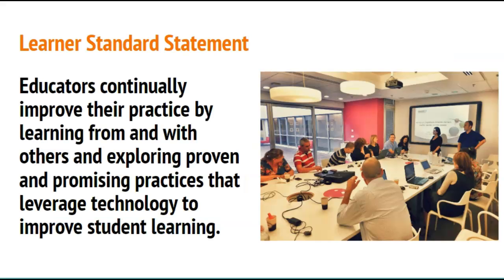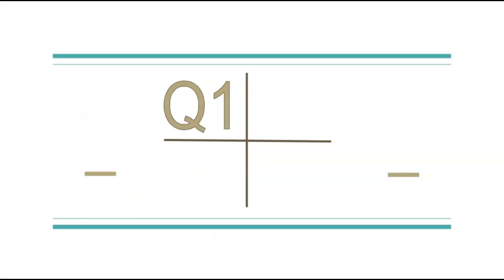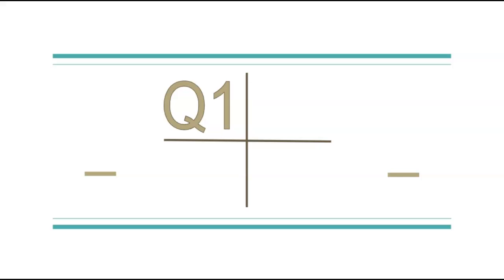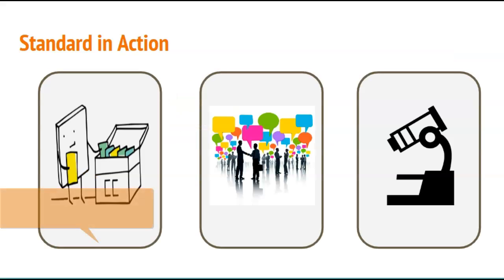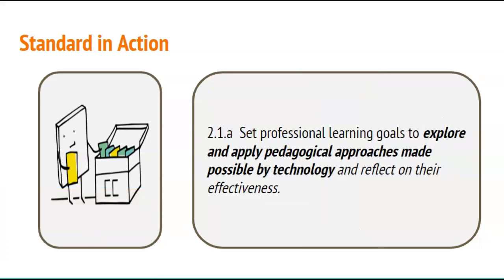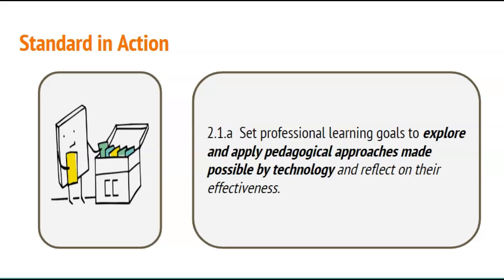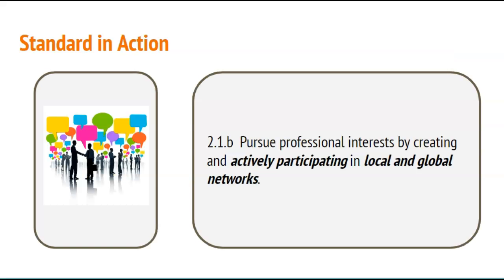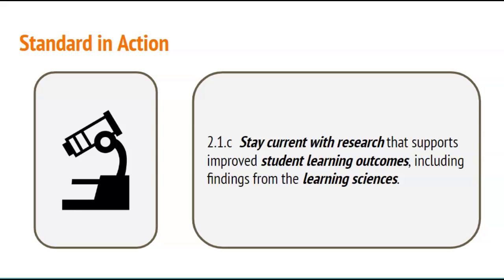ISTE Eval App - Learner 2.1